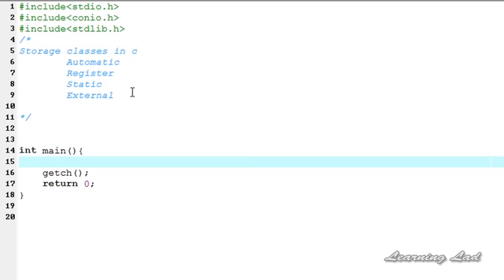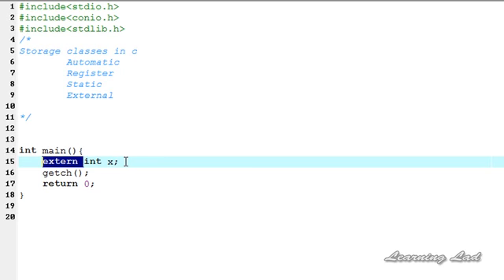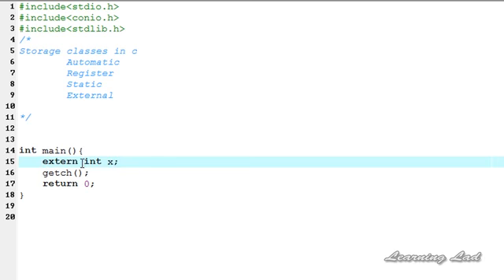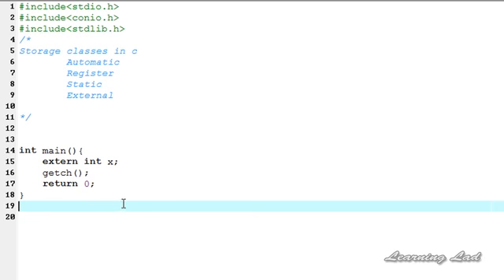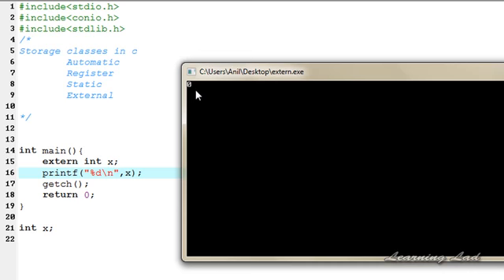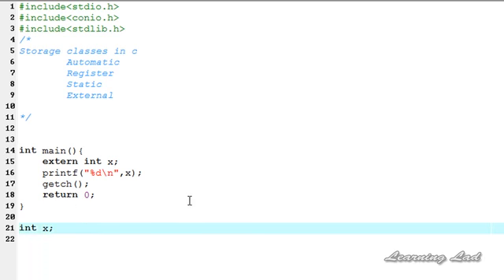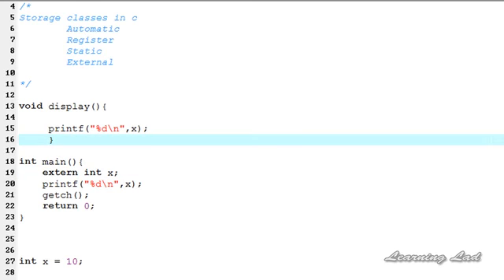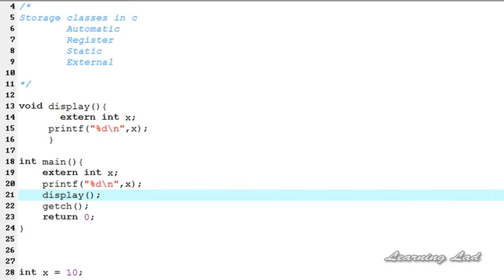External Storage Class in c with Example 75 C Programming Video Tutorial Low